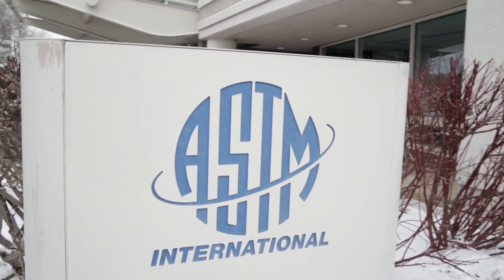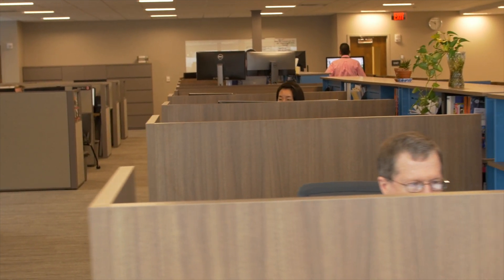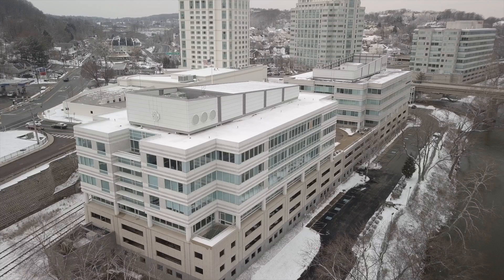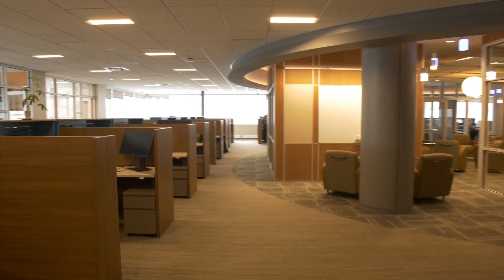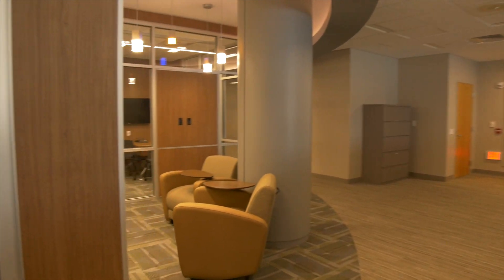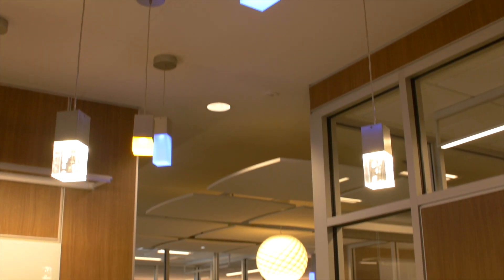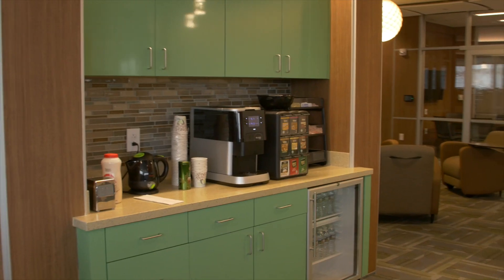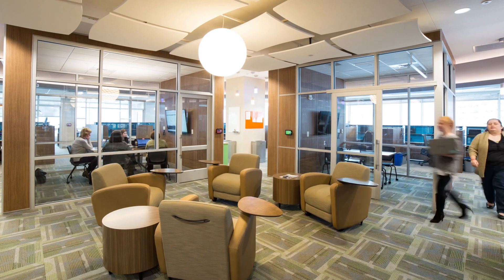ASTM International | Formcraft | Projects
Our goals for this project were to establish an environment that facilitated collaborative thought and bring in as much natural light into the space as possible.